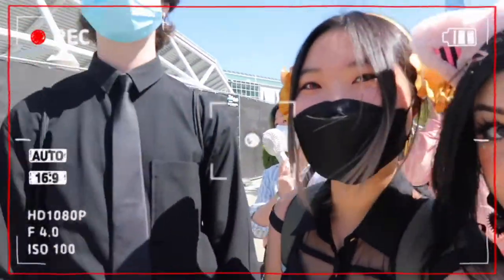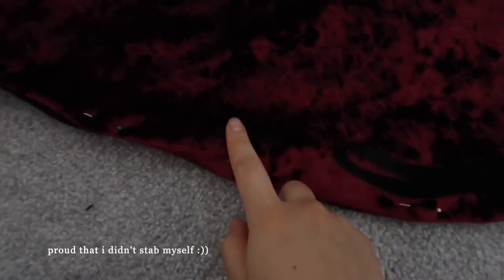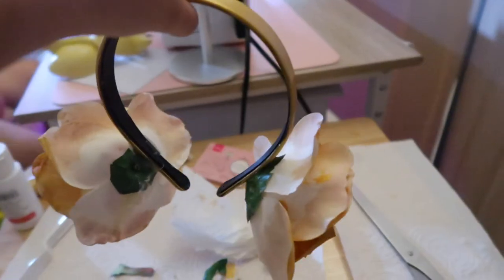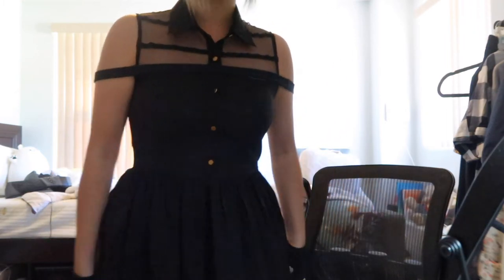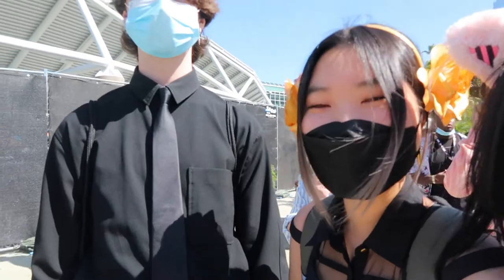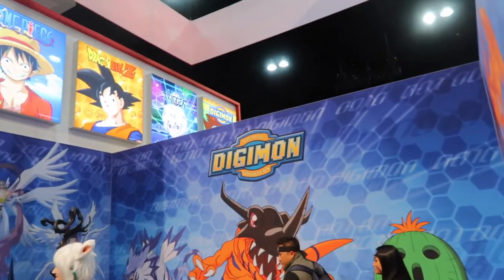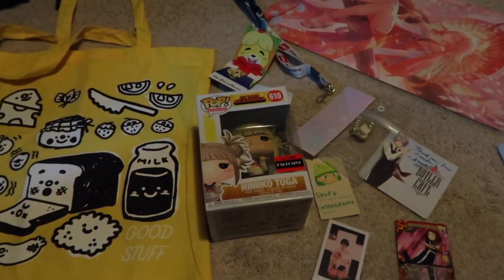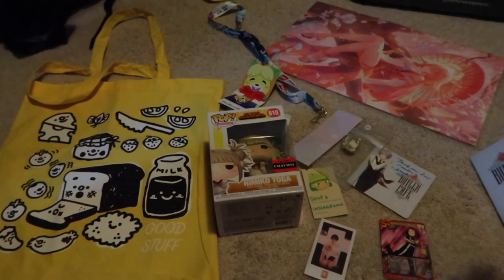FIRST ANIME EXPO: making my yor forger fit + grwm + day 2 ax '22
hiii guys!
so i know i'm like weeks late LOL but i finally edited my video from the week of anime expo. i wanted to make a video to show you guys the behind the scenes of how i prepared for my first anime expo and show my experience at the LA convention center on day 2 of anime expo. it was such a great experience ahhh!

i always wanted to cosplay but im a broke college student TT so instead of spending so much money buying a cosplay that i'll probably only wear once, i decided to make a fit that is inspired by an anime character (that wouldn't be too hard to cosplay as) and i found my old hs homecoming dress that looks similar to yor forger's dress from spy x family hehe. so i ended up spending money only on the accessories and crafting supplies so imma guess less than $50 YUH credits to my friend for helping me make my fit!  she's so talented guys it's crazy :0

i hope this video helps anyone who wanted to see what anime expo is like! sorry this video might not be that informational because i mainly filmed for the memz ahaha. anyways, comment below if you have any questions and i'll try my best to answer them!

i couldn't film when we were at the butler cafe because they don't allow filming or pictures but if you can you should go to the butler cafe to check it out yourselves
also make sure you get cosplayers' consent before taking pictures of them. consent is sexy :)

TIMESTAMPS
00:11 making yor forger inspired fit
05:59 grwm
11:38 anime expo day 2
24:47 anime expo haul

- neko atsume original bgm
- animal crossing: new horizon music (6 am)
- poké mart (pokémon: heartgold & soulsilver)
- animal crossing: new horizon music (12 am)